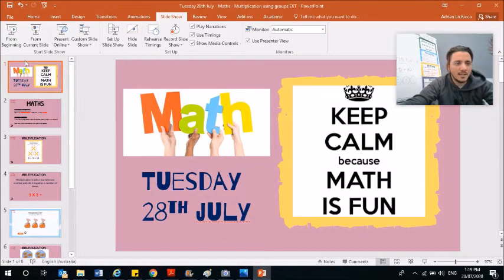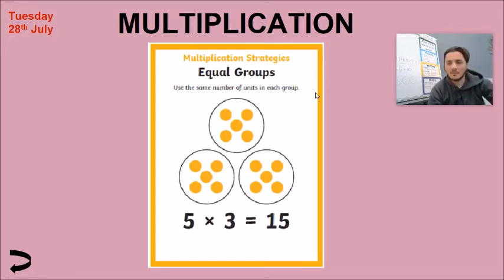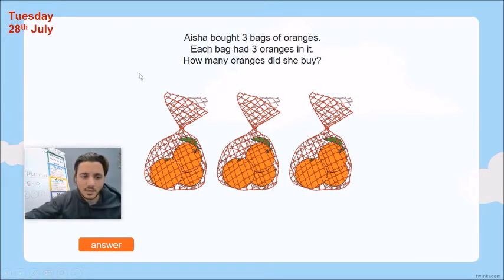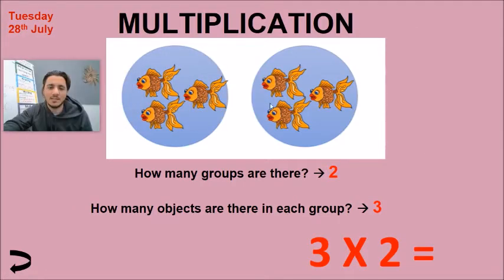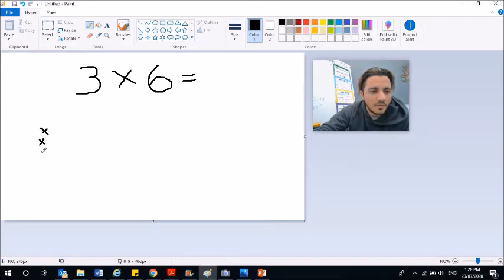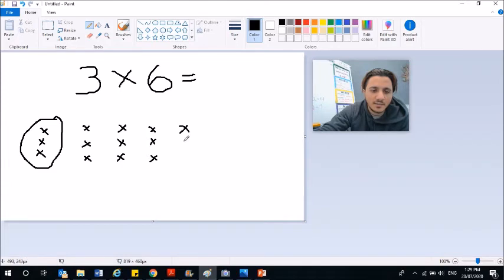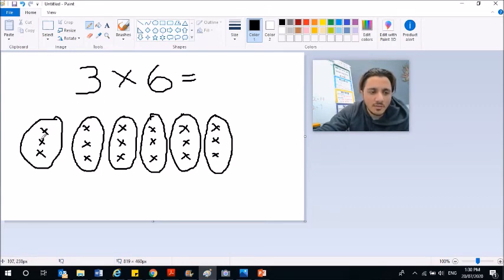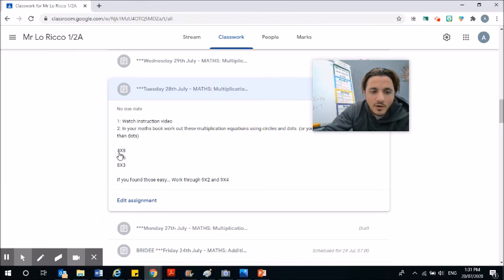***Tuesday 28th July Multiplication using groups